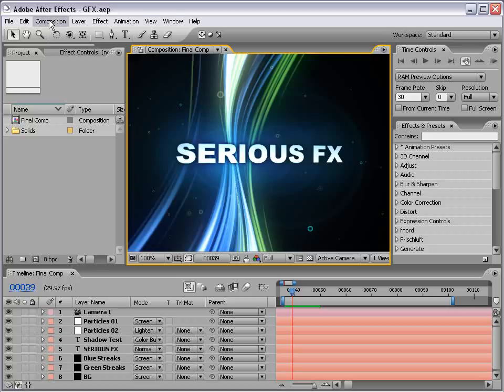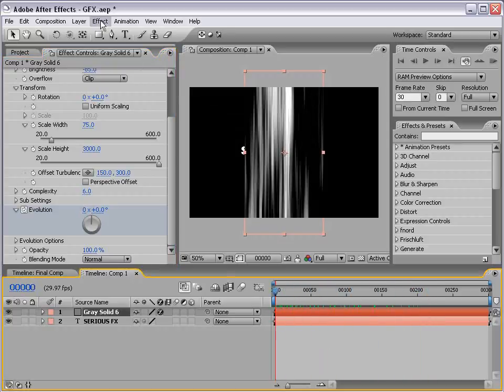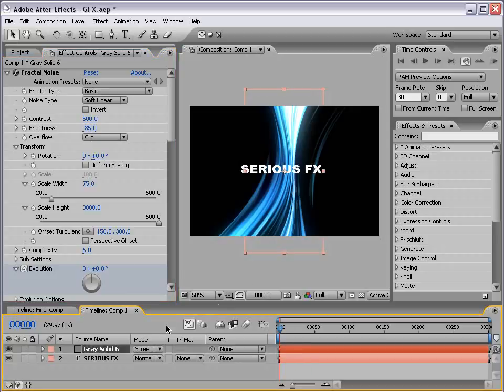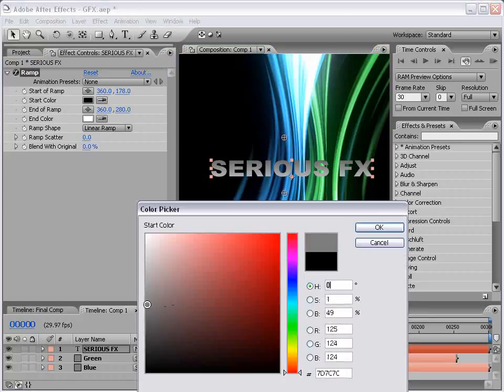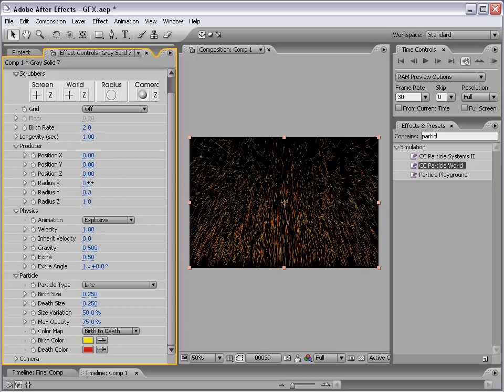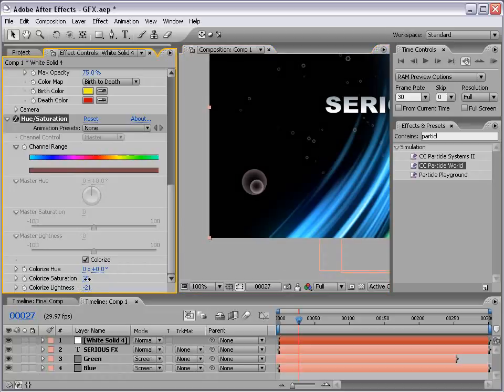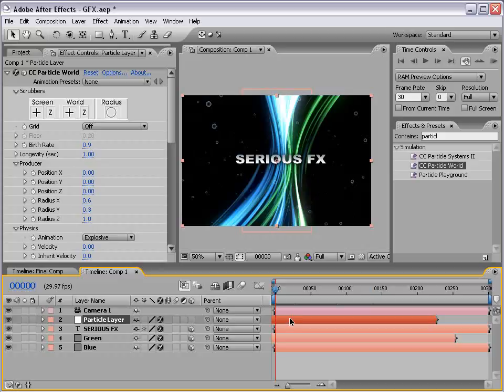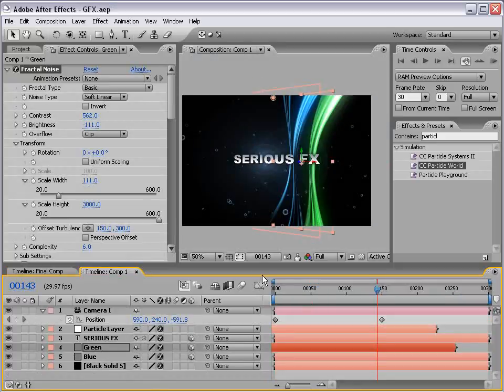Adobe After Effect Moving 3D Lines tutorial